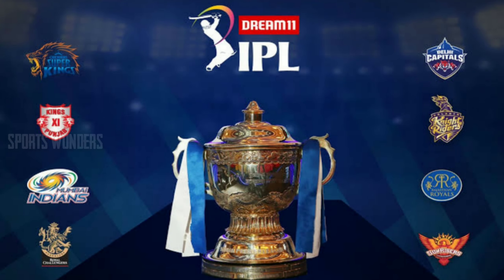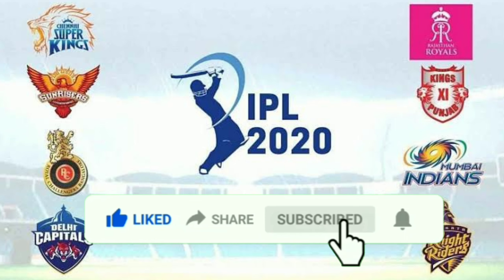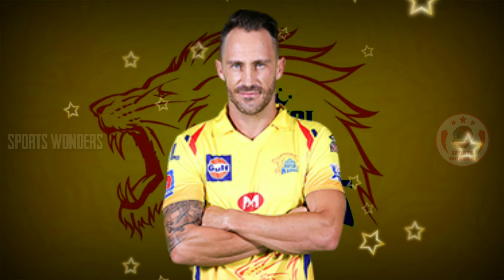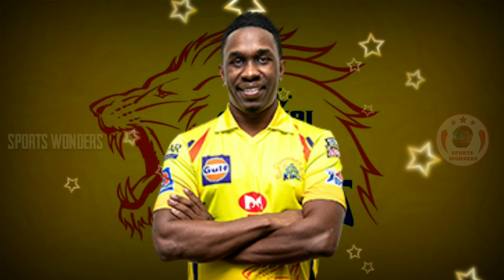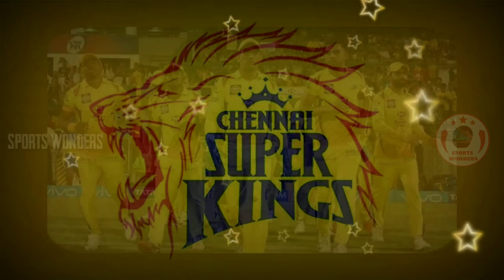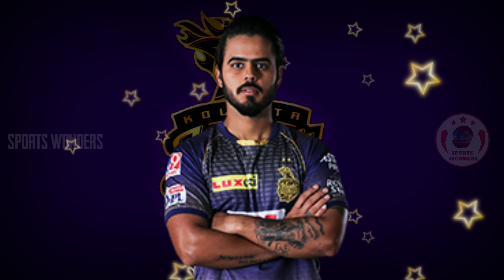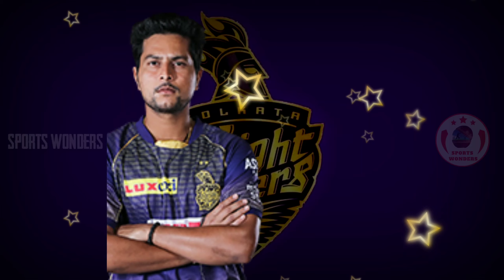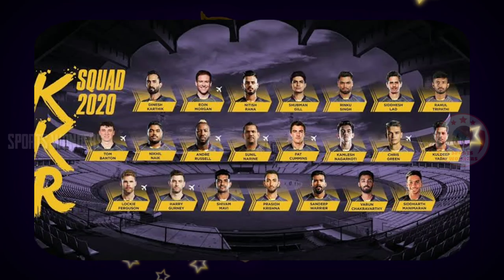IPL 2020 : Match No 21 | CSK VS KKR | Both Teams Playing 11 | Match Preview | Sports Wonders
CSk Tamil | CSK IPL 2020 | Chennai Super kings Latest Updates 2020 | CSK Playing 11 |IPL 2020 Csk Latest News | IPLLatestNews ChennaiSuperKings | Chennai Super kings | CSK 2020 IPL | IPL 2020 In United Arab Emirates Iplplaying11 Playing11 IPL2020INUAE | CSK tamil SportsWonders
KXIP Tamil | Kings xi Punjab IPL 2020 | Kings xi Punjab Latest Updates 2020 | KXIP Playing 11 | IPL 2020 KXIP Latest News kingsXIPunjab | Kings XI Punjab | KXIP 2020 IPL | Tamil

🔔 CLICK THAT

🙏NOTE : All The Images/pictures Shown In The Video Belongs To The Respected Owners And Not Me.. I Am Not The Owner Of Any Picture Showed In The Video..🙏

Keep Supporting...😍